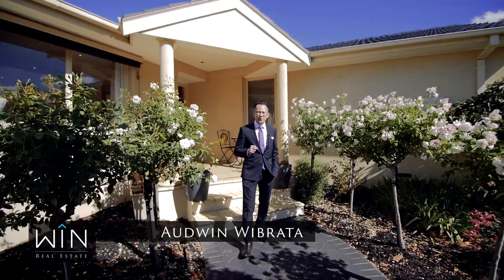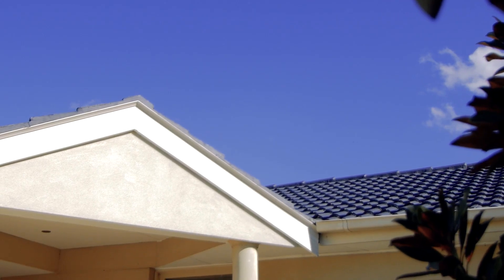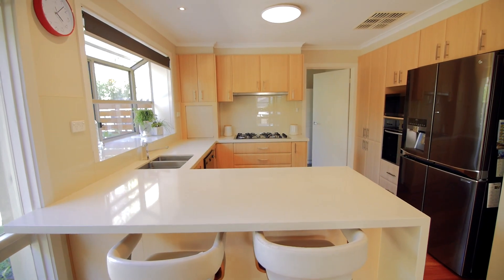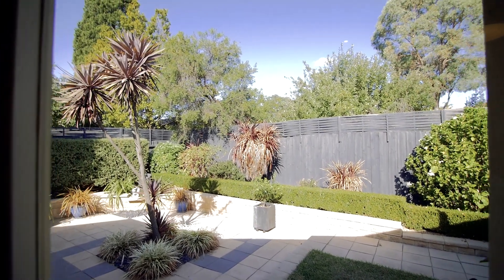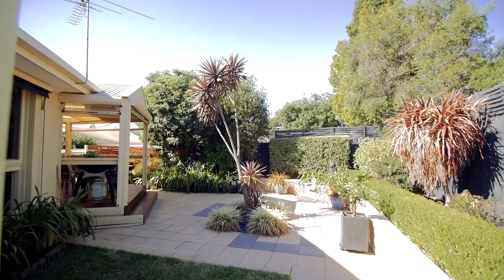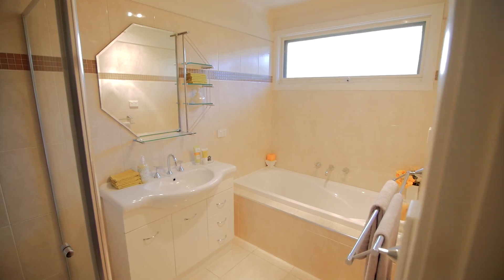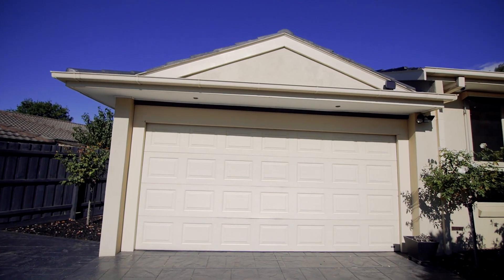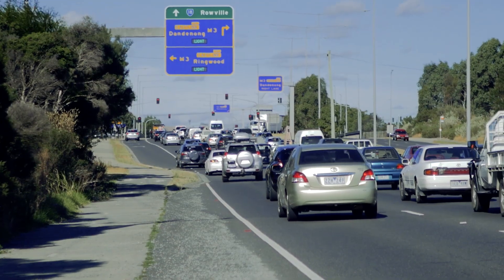Property Video 14 Grantham Tce Mulgrave - Audwin Wibrata from WIN Real Estate